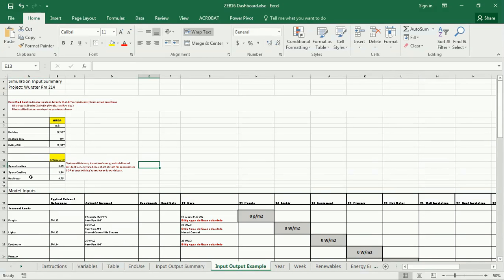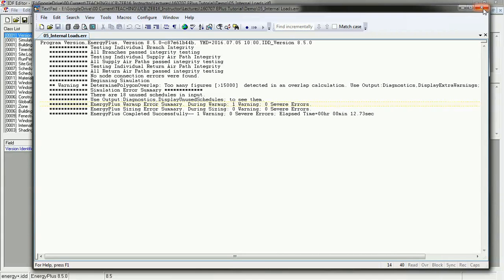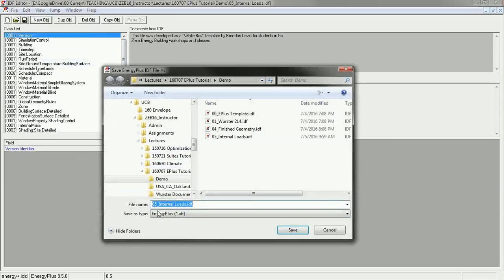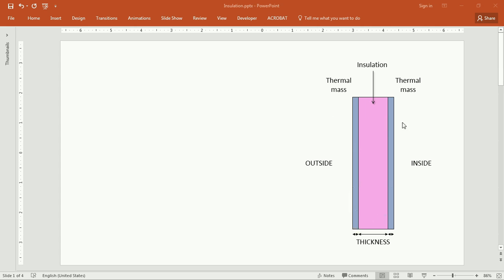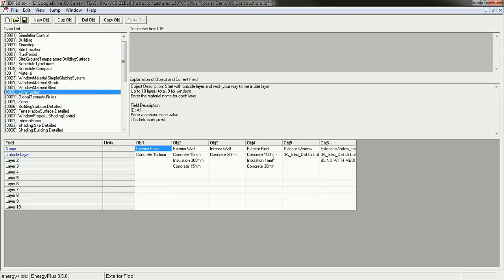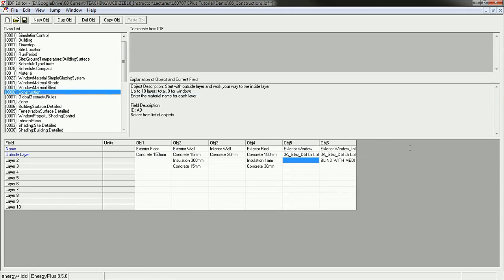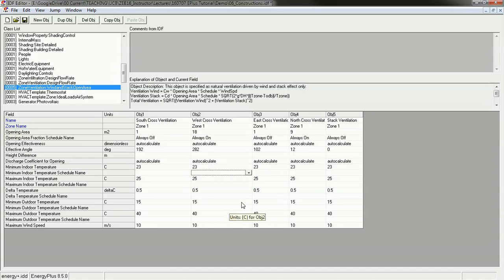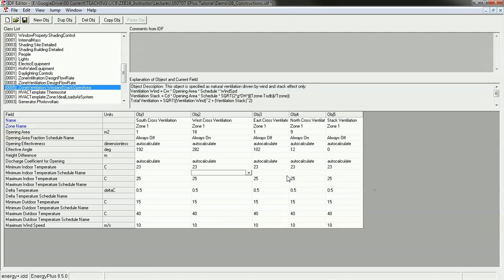T03D Defining Buildling Envelope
How to define building envelope properties for EnergyPlus using the IDF Editor.